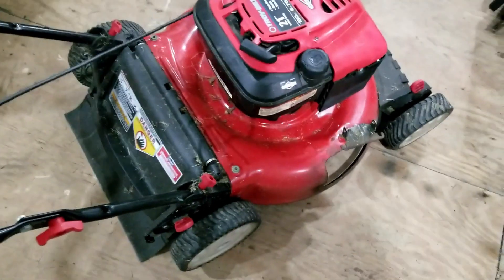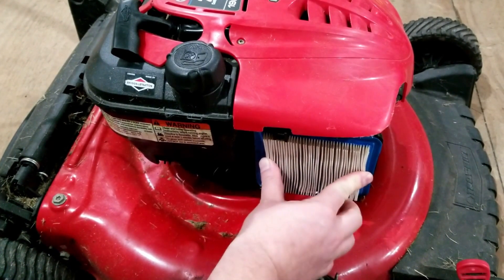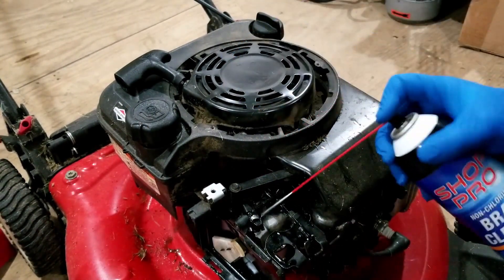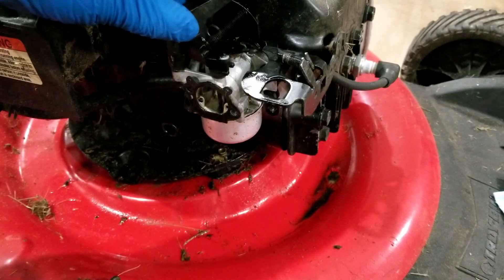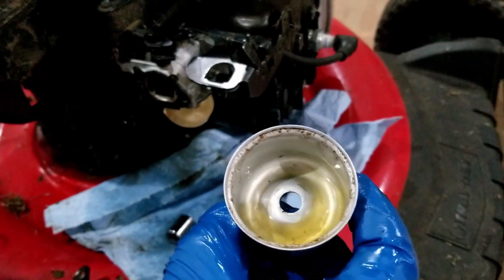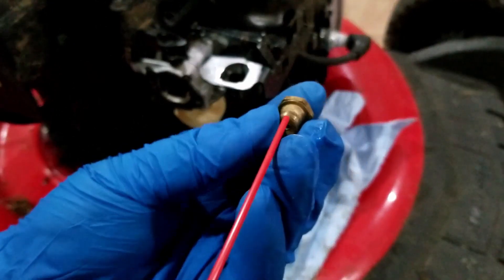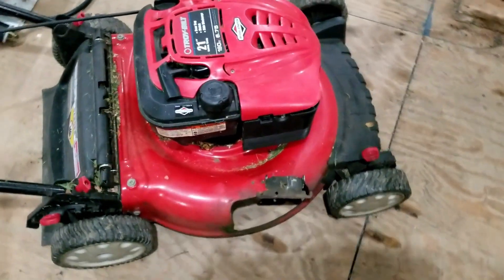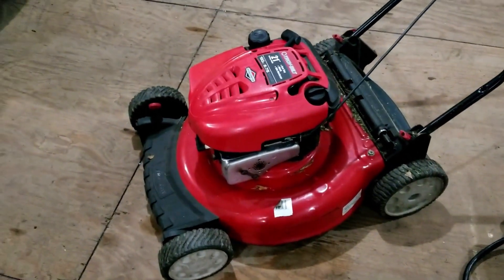Troy-Bilt Push Mower fuel issues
Mongo pick up this Troy-Bilt push mower and it clam to have no start issue.
so check the basics - oil, fuel and filter. Give a little go juice (starting fluid) and it fires up but not stay running. Like saw in last video if engine run on go juice then but not by self then coils and spark are good but something wrong with fuel system. So we take a look at the fuel system and see what's going on.
Be sure you in well ventilated space when opening fuel system, fumes are dangerous (fire and health risks)
Look like fuel in bowel have some floating material and some cloudy material this can be sign of bad fuel. This material can cause clogs in the small orifices in the carburetor. But Mongo seen WAY worse so we clean out. Check the main jet. This one the main jet part of the bottom bolt so we use small pick to push out any hard material and we get some out. This material can cause fueling issue to carb which can cause the issue we are seeing. (not getting enough fuel to keep engine running on its own) Good to use brake clean to blast any remaining debris out of the jets. Now put back together and see how it works.

00:00 HIs STORY
00:48 GO juice test
01:29 Remove cover
02:37 Remove carburetor bowel
03:56 Main jet clean out
04:53 Basic Carburetor walkthrough
05:25 Reinstall
07:01 Test and run out of fuel

Mower runs great now!
Hopefully this video help you if you have mower that doesn't want to start or stay running.